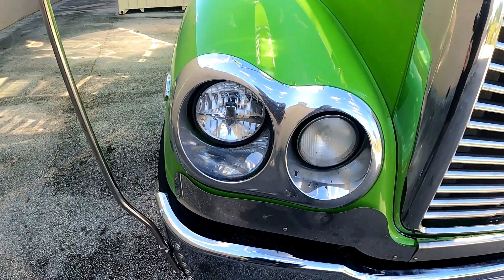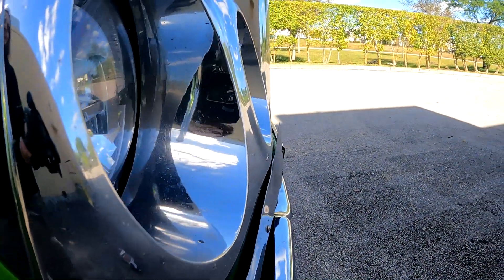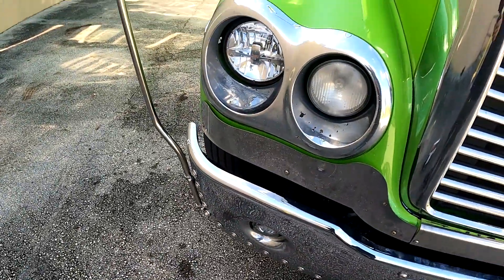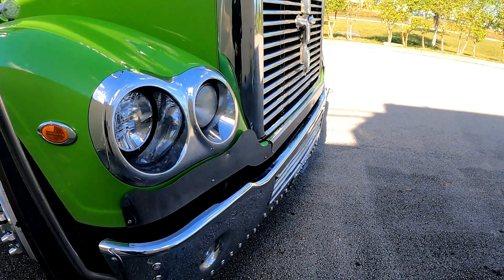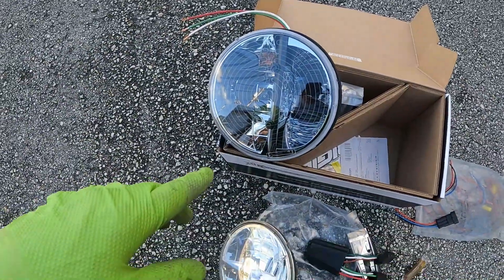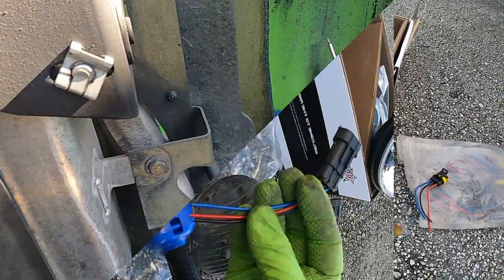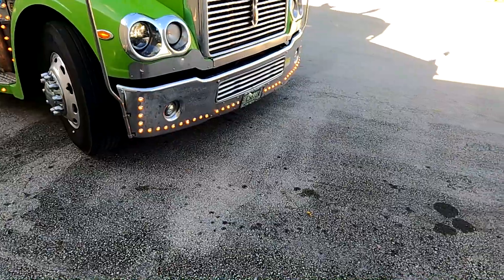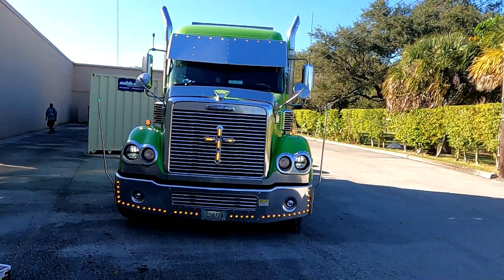Heated headlights on my 2016 Freightliner Coronado Glider. Why aren't LED headlights good in winter?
LED headlights are bright and more energy efficient but, they don't produce heat from the bulbs so allow snow and ice to build on them. Wath the video and I'll explain.

Get great Tourette's Trucker merchandise.

If you would like to help me grow the channel PLEASE donate today